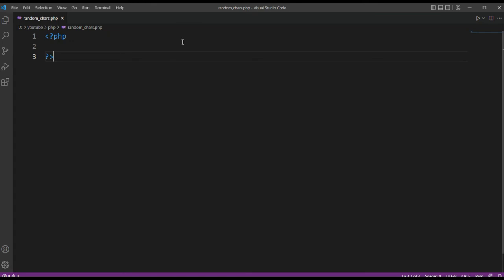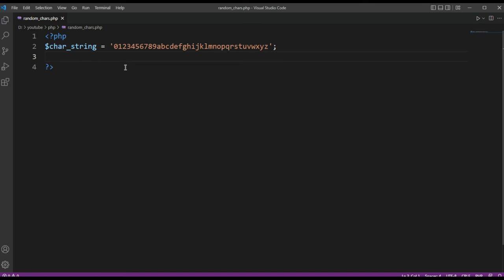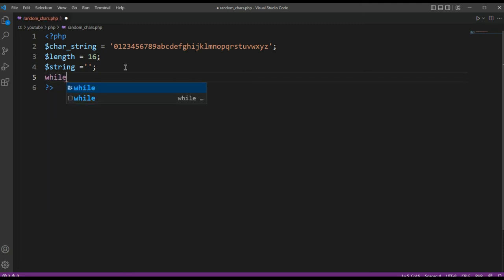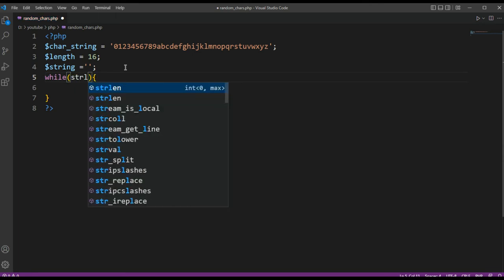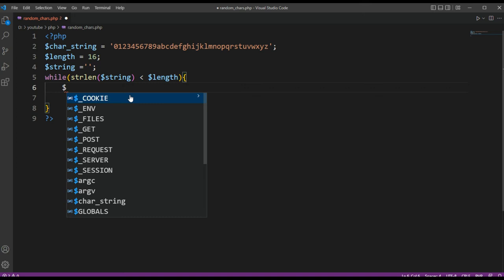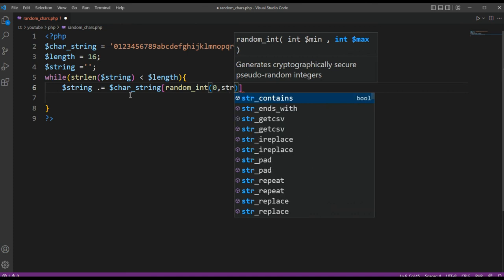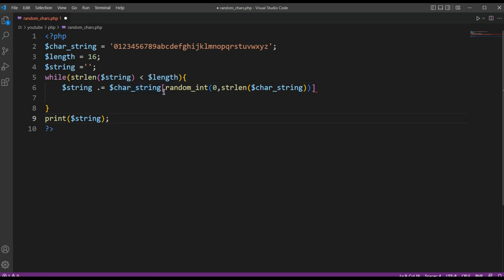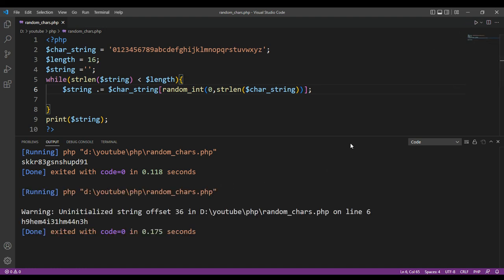PHP How to generate a string of random characters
In this video we will learn how to generate a string of random characters in PHP using random_int function. Code